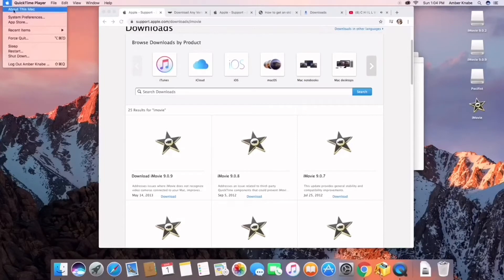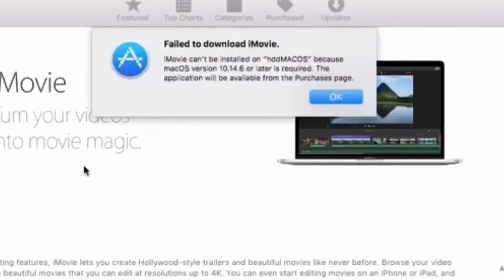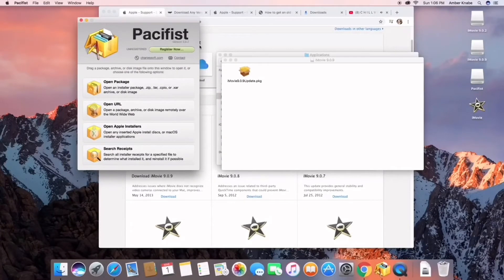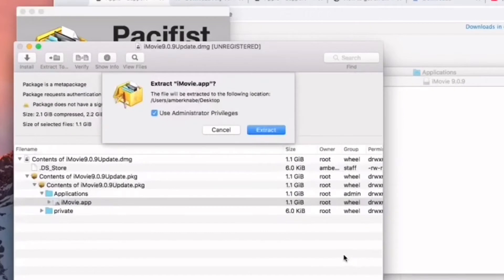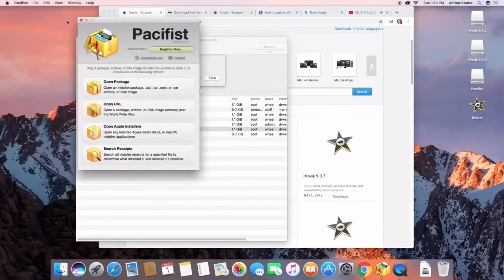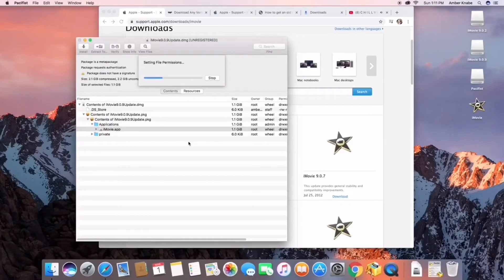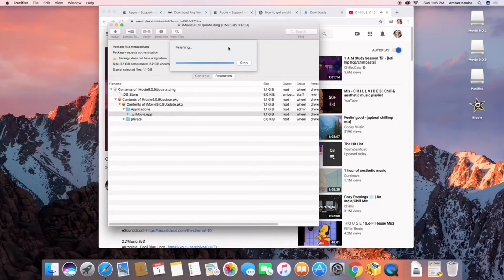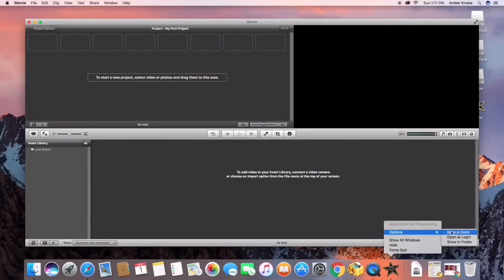How to get imovie on an old Mac 2020 UPDATED AUDIO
Hey everybody, this an updated tutorial video on how to get an older version iMovie on your older Mac desktop/laptop. i got a few complaints about the music being to loud, so hopefully this is a lot better. My desktop is a late 2009 version, with Mac OS Sierra. It took me over a week to find out how to get iMovie on my computer. I just want to help anybody who may be having trouble now. Depending on your internet connection, you could have iMovie on your desktop in 30 minutes or less.

Once i reach a 1000 subscribers i will be doing a giveaway for a 13 inch Macbook pro with the M1 chip. :)